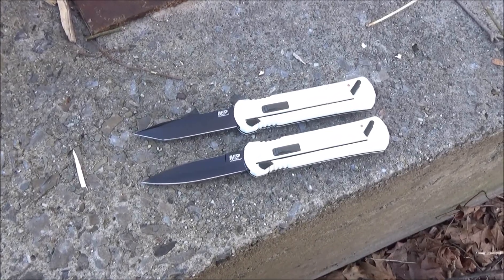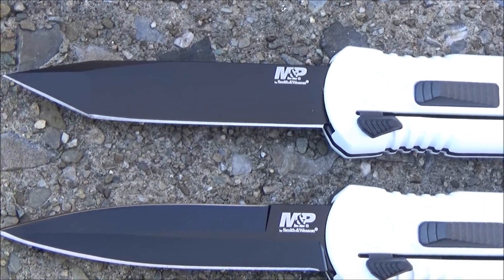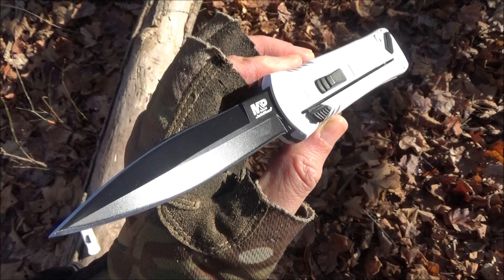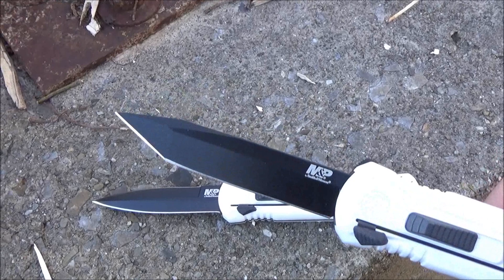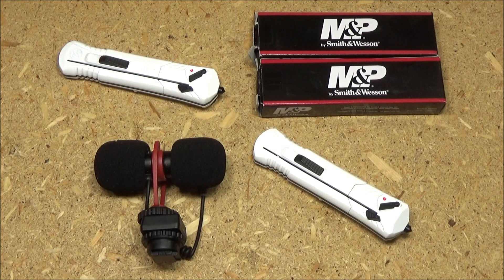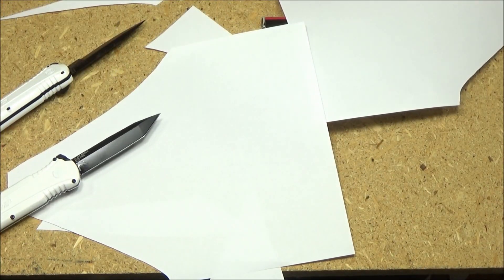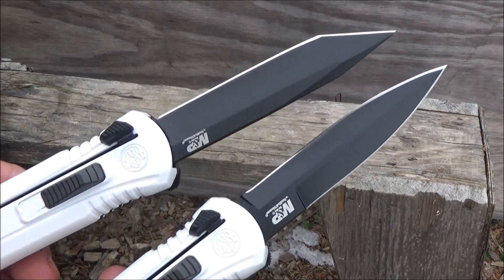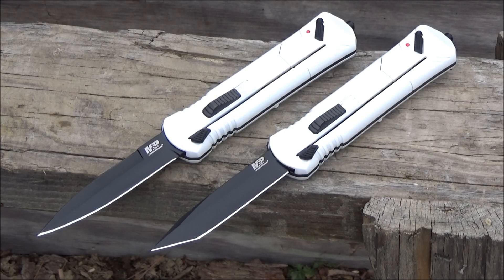Santa Brought Me OTF Knives - Imperial Stormtrooper Smith & Wesson M&P Knives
*SMITH & WESSON*

*SMALL GAME HUNTING AIR GUNS*